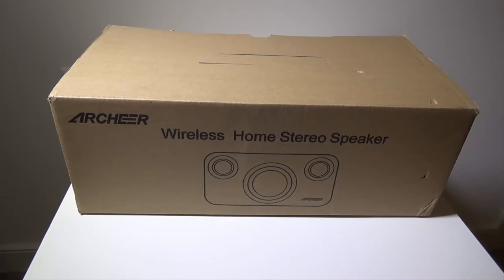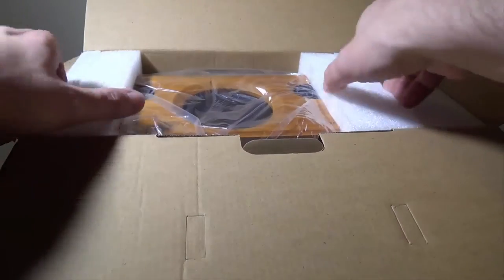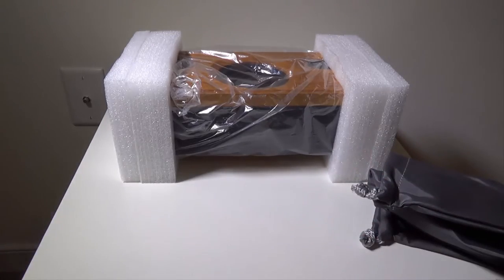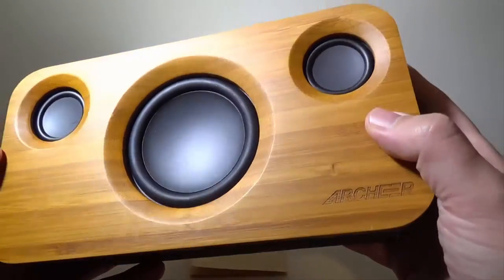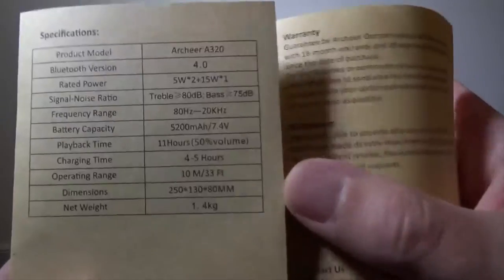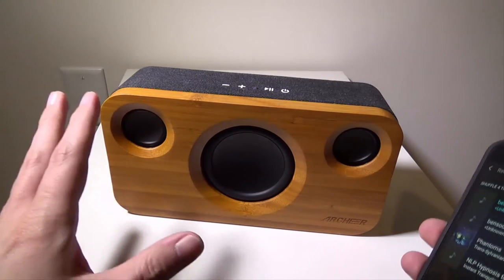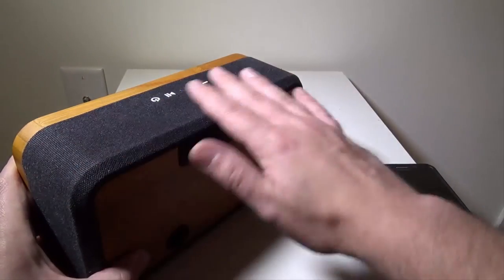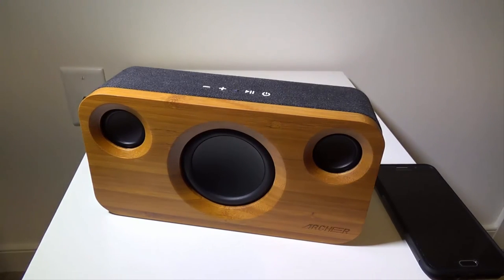ARCHEER A320 25W Bluetooth Home Speaker Review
Review of the ARCHEER A320 25W Bluetooth Home Speaker

Check out Archeer HERE

Features

This is the upgraded version of ARCHEER A320 Bamboo Home Stereo Speaker with several improvements that will bring you a brand new, superb and customized listening experience.

Breathe the Nature Made from high class natural bamboo and skin-friendly rewind fabric material, the ARCHEER A320 indoor Stereo brings the breath of nature and soothing melody to your leisure and cozy entertaining time with mild feel in control.

Flawless Integration The warm colored & vintage appearance makes it an indispensible interior adorn for rooms decoration, Have one in a café, a restaurant, an vintage cloth shop or a dance studio. It integrates flawlessly into your room and matches seamlessly with the texture of your wood furniture as a reflection of far-reaching impact of classical aesthetics.

Stunning Sound As a new generation of HI-FI home stereo, sound quality values the most. With 2 crystal clear tweeters and 1 powerful subwoofer, the room-filling 2.1 Channel Stereo sound with clear treble, alto voice, and abundant bass will be reproduced in an immersive, stunning and powerful genre.

Considerate Control Connect A320 Bluetooth speaker to your Smartphones, tablets or laptops via Bluetooth or to your conventional music players by using the included 3.5mm audio cable to start your own music entertainment in just one step. Skip tunes and nearly all playback control can all be operated on the stereo. Enjoy your music, your lyrics and your soundtrack in a unique and highly personalized style.

Technical Parameters
Output Power: 2*5Watts+15Watts=25Watts
Signal to Noise Ratio: Bass≥75DdB; Treble≥80dB
Frequency Effects: 80 Hz-20 KHz
Battery Capacity: 5200mAh
Rated Voltage: 7.4V